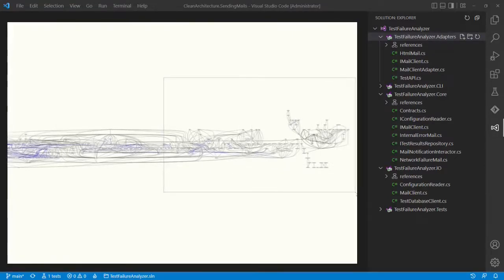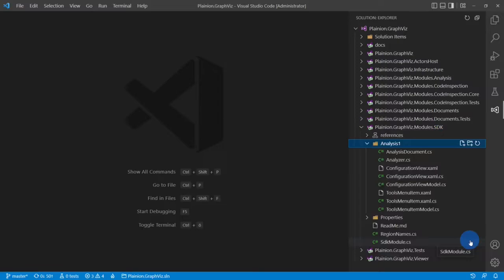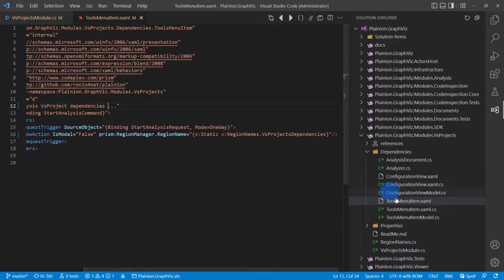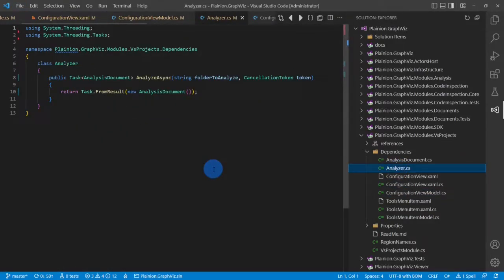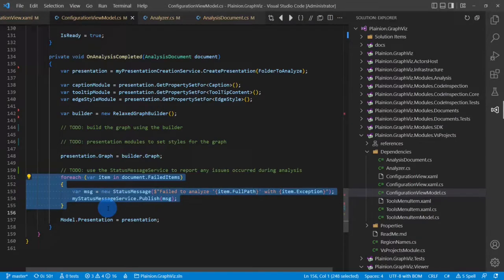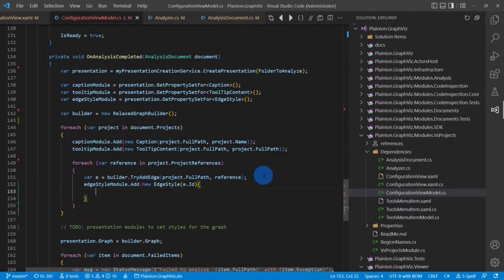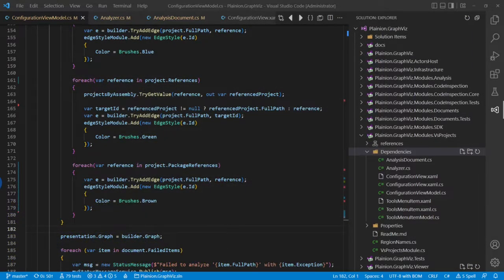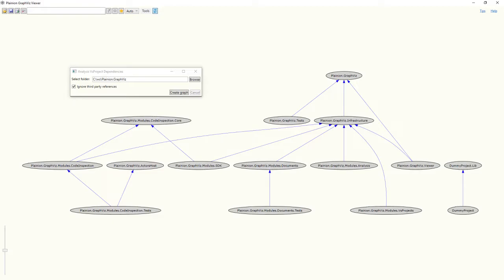Extending the Software Architects' Crystal Ball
Software design diagrams are great to visualize and document the design and architecture how it was intended. But over time the implementation tend to differ more and more from those diagrams.

Graph analysis is a great tool to reverse engineer and visualize complex relationships in our software systems and to discover if, where and how the implementation differs from the intended design.

This video is part 4 of a series which explains how you can extend Plainion.GraphViz with your own tools to make your favorite software analysis even more convenient.

0:00 Intro
0:19 The approach so far
0:43 The analyzer
1:00 Extensibility of Plainion.GraphViz
1:18 Getting started
4:21 Integrate the analyzer
7:56 Adding more flexibility
9:14 Outro